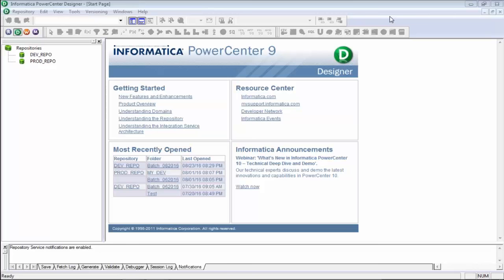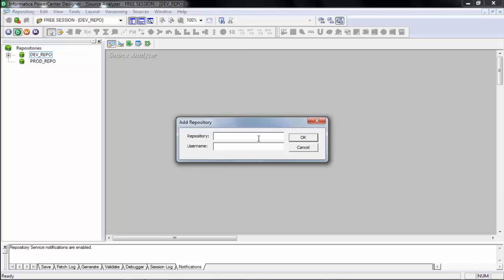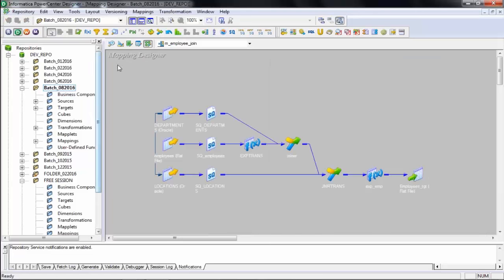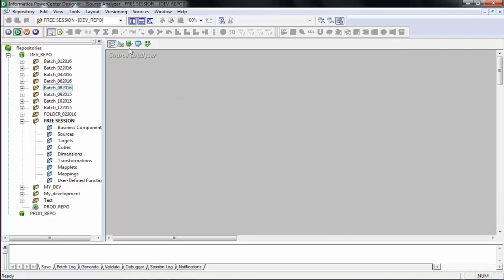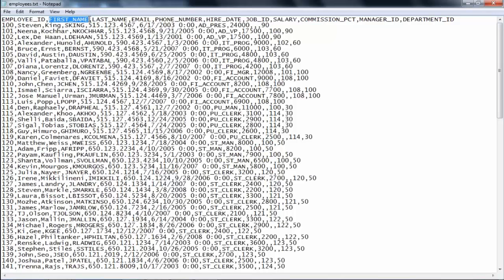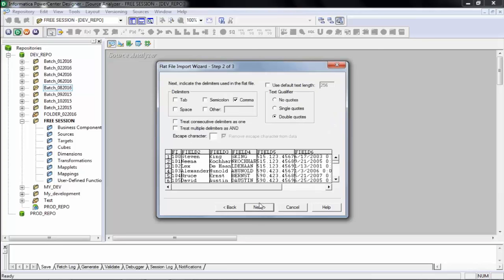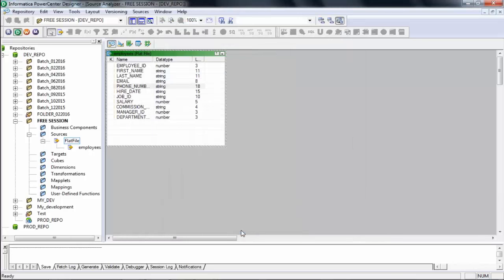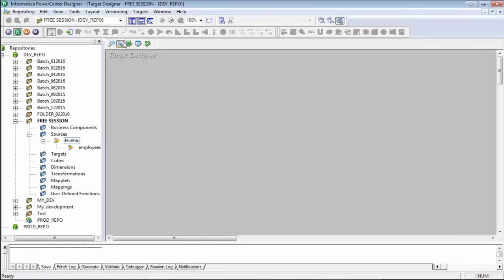Simple Informatica Mapping Part 1 | Informatica Power Center ETL | ETL Online Training Course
What is Informatica?
Informatica is a data integration software solution that comes with various features and tools that help maintain and create complex data warehouses. It has various capabilities like ETL, data masking, data mapping etc.

Its main component, the Infomatica PowerCenter helps transform data into various formats.

Concepts like Data transformation, data mapping, workflows, data flow between different sources and targets, normalization, slowly changing dimensions, tasks & scheduling are the core of Informatica.